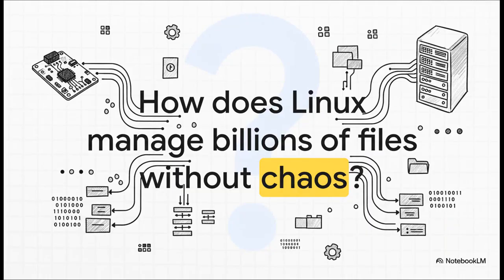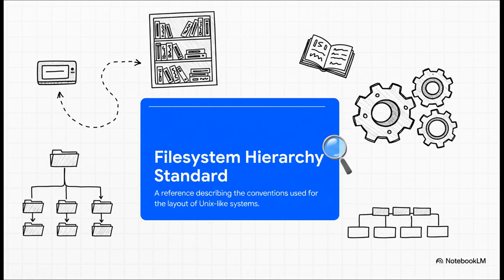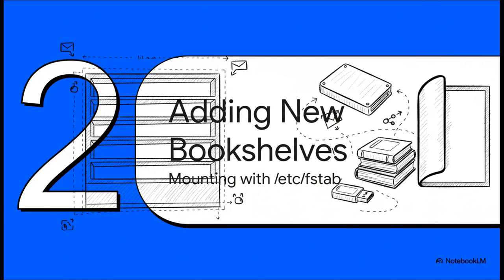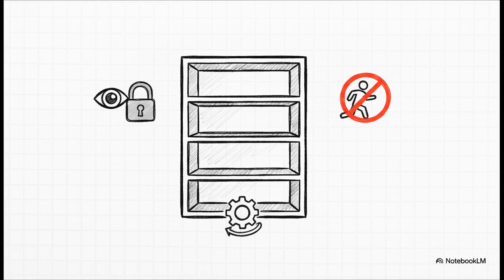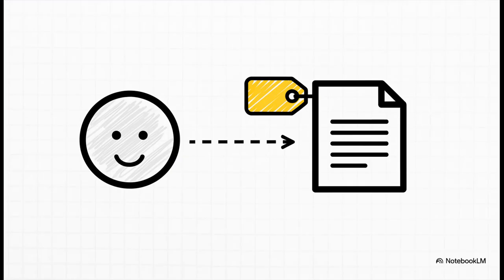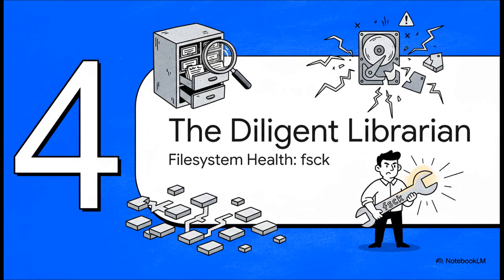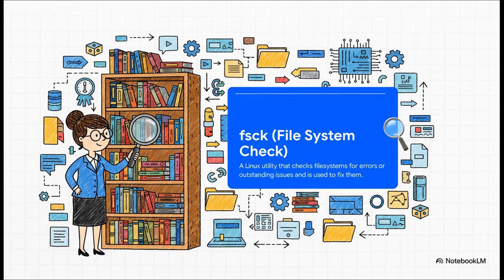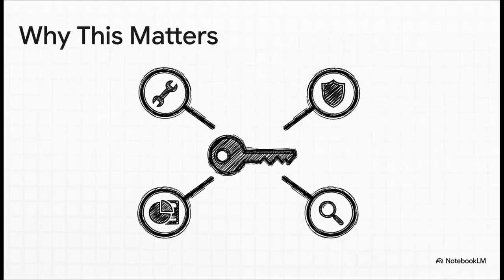Linux File System Structure Explained: From / to /usr | Linux Basics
This video serves as a comprehensive guide for beginners, breaking down the Linux file system hierarchy starting from the root directory (/). It uses the analogy of a tree to explain how Linux organizes files, contrasting it with the drive letter system (like C: or D:) used in Windows.
The video categorizes and explains the following key directories:
• The Root (/) vs. /root: It clarifies that / is the starting point of the entire system, while /root is specifically the home folder for the system administrator.
• System Binaries (/bin & /sbin): It differentiates between /bin (essential commands for all users, like ls and cp) and /sbin (system administration binaries used for maintenance, like fsck).
• Configuration (/etc): This directory is described as the central location for system-wide settings, with the video suggesting the mnemonic "Editable Text Configuration" to remember its purpose.
• User Data (/home & /usr): It explains that /home contains personal user files, while /usr (Unix System Resources) contains user-space applications and libraries, mirroring the root structure.
• Hardware and Virtual Filesystems: The video details how Linux treats hardware as files in /dev and uses virtual filesystems like /proc and /sys to provide real-time information about the kernel, processes, and drivers.
• Mount Points (/media & /mnt): It distinguishes between /media, where removable devices like USB drives are automatically mounted, and /mnt, which is reserved for administrators to manually mount temporary filesystems.
• Variable and Temporary Data: It covers /var for frequently changing files like logs and /tmp for temporary files that are often cleared upon reboot.